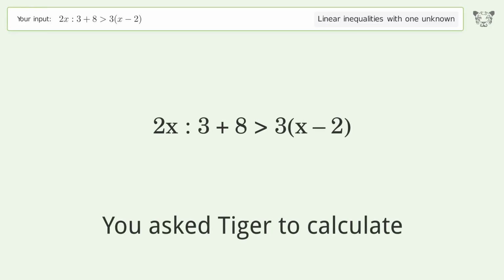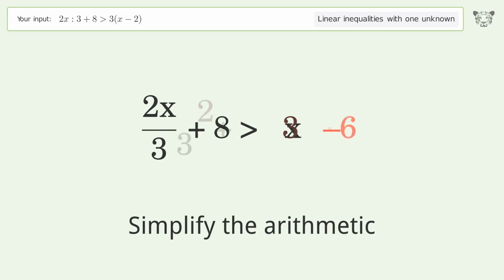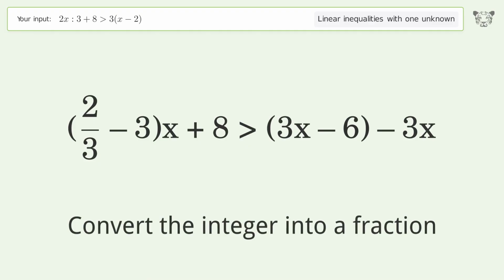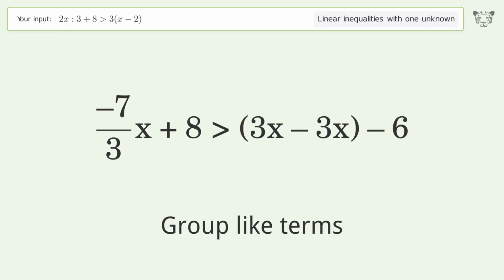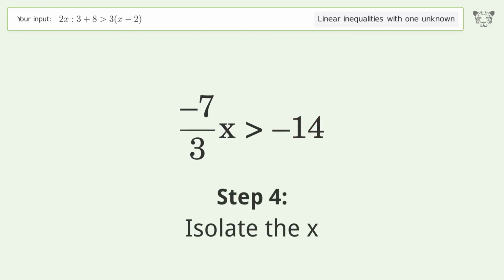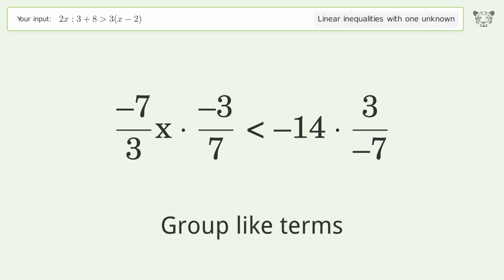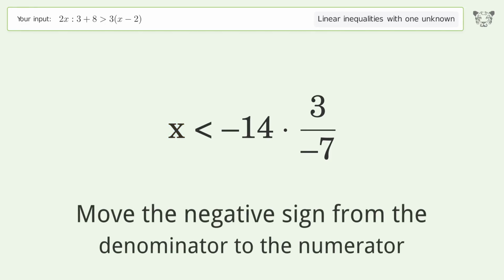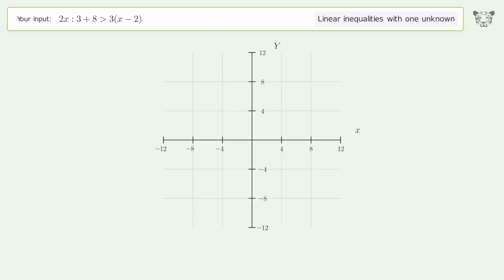2x:3+8 greater than 3(x-2) - Solve linear inequalities with one unknown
Solve 2x:3+8 greater than 3(x-2): Tiger Algebra shows you how to solve linear inequality 2x:3+8 greater than 3(x-2), with clear, step-by-step explanations.